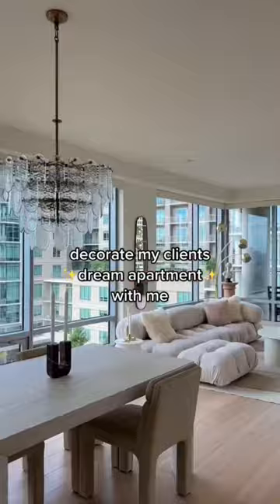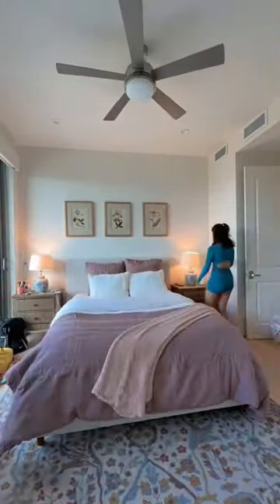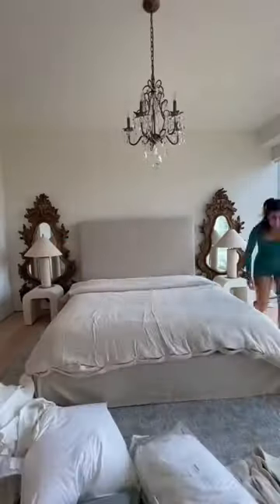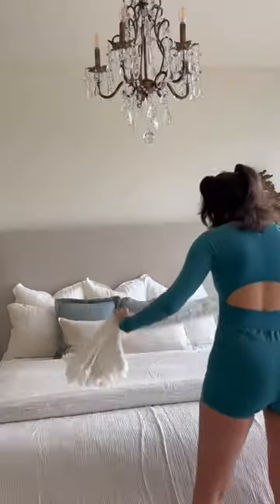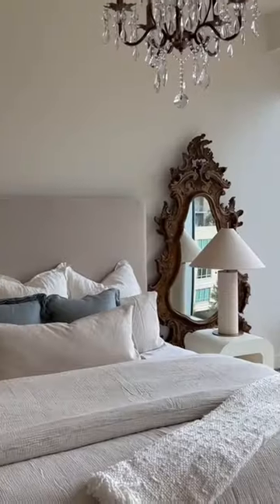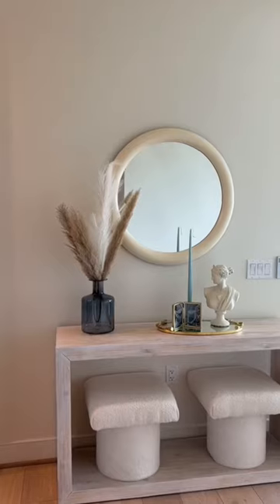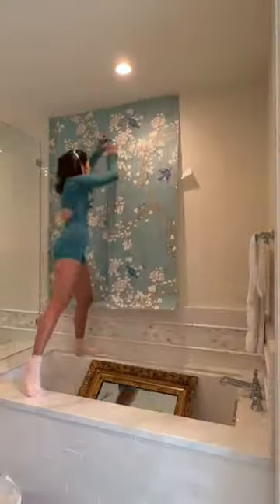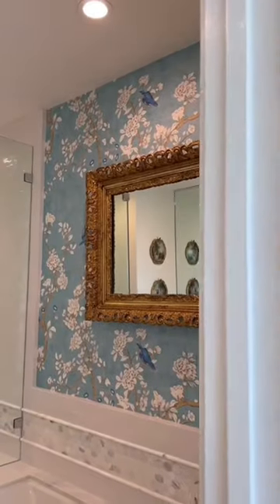final touches on my clients dream apartment!